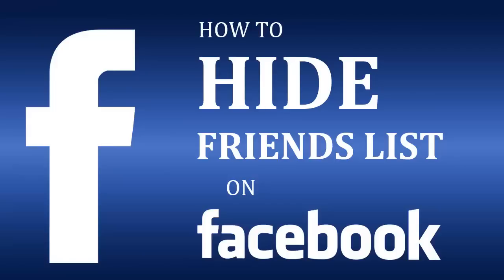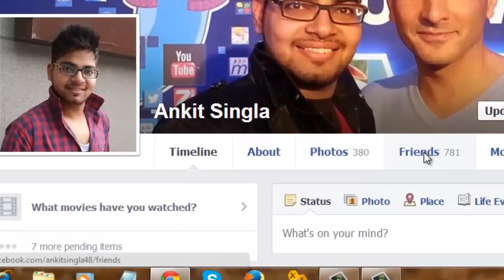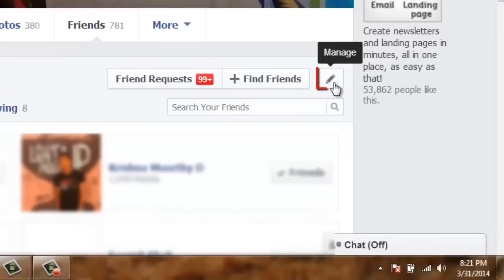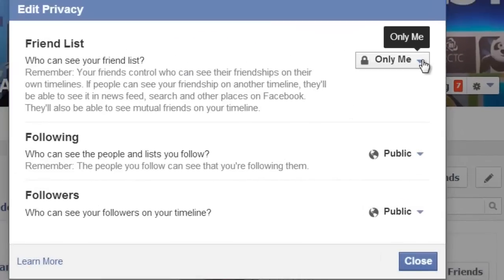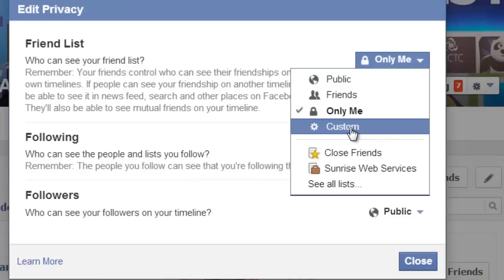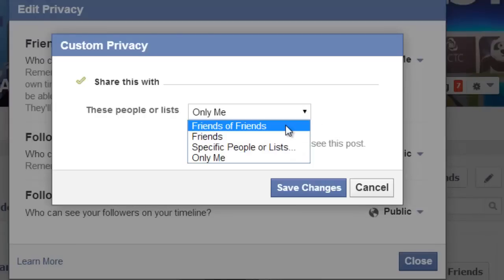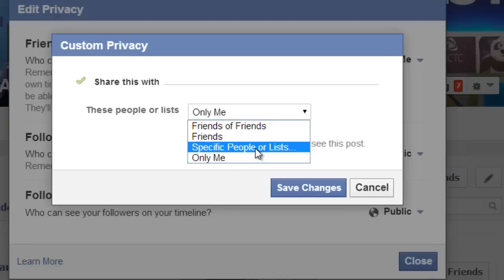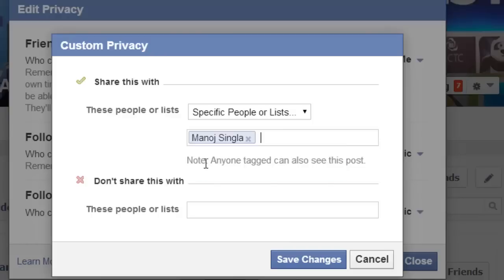How To Hide Friends List on Facebook 2017?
How To Hide Friends List on Facebook 2017 - Hide your facebook friends list from others with this easy tutorial. Now you can restrict others to see your friends list in your timeline. It is very easy to do. You can do it within few clicks.

Video Transcript
Hey guys, in this video I'll show you how to hide friends list on facebook.

Login to your facebook account and go to your profile. Now click on "Friends". Click on this pencil button and choose "Edit Privacy".

Now here under the friend list you can control who can see your friends list. Like here I have choose "Only Me". You can set it as Public, Friends, Only Me and Custom.

Let me show you the Custom. It is very interesting.

See, here Friends of Friends, Friends, Specific People or Lists and Only Me.

If you want to show your friends list to specific people then just click on it and type the name of that person like in this case I'm typing my brother's name and click on Save Changes button.

And you are done, that's it.

So guys, this was the tutorial on How to hide friends list on facebook. Do let me know your reason to hide your friends list in the comment section below.